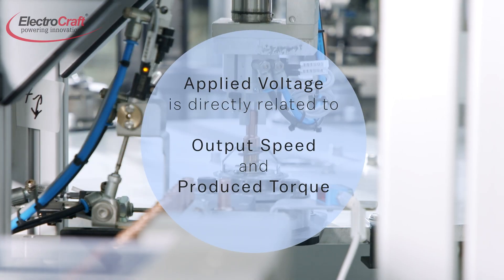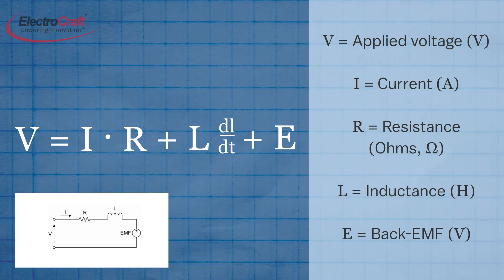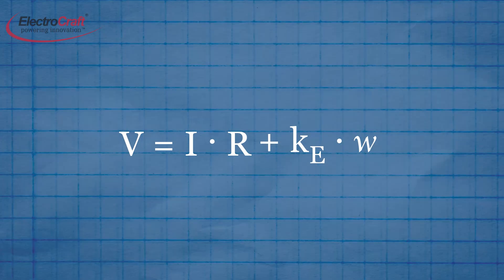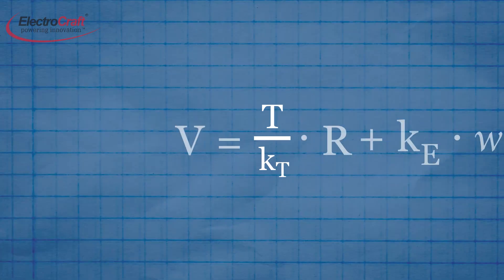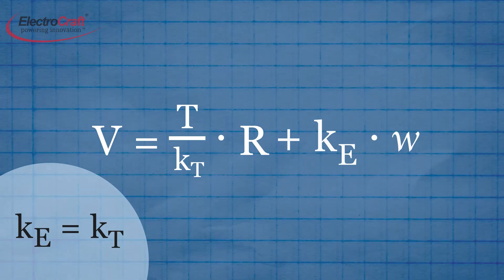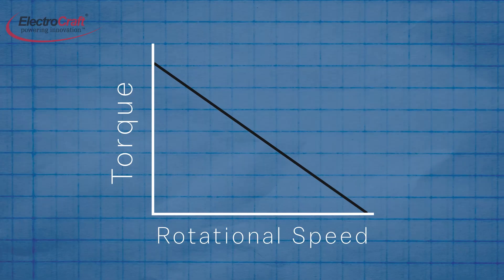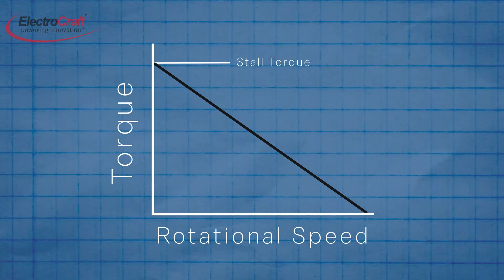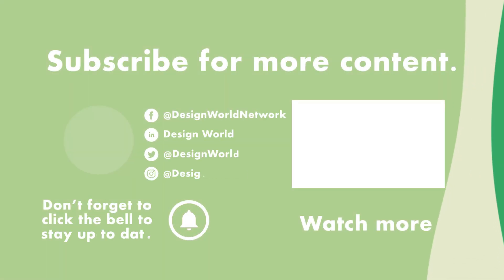How to Calculate DC motor torque based on supply voltage and speed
In this video, we explore methods of calculate the torque of a DC motor and explore the mathematical relationships between torque, speed, and supply voltage.